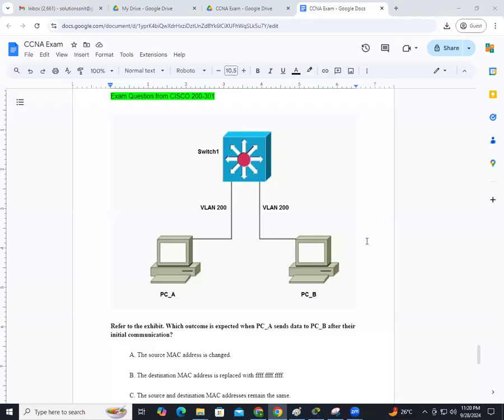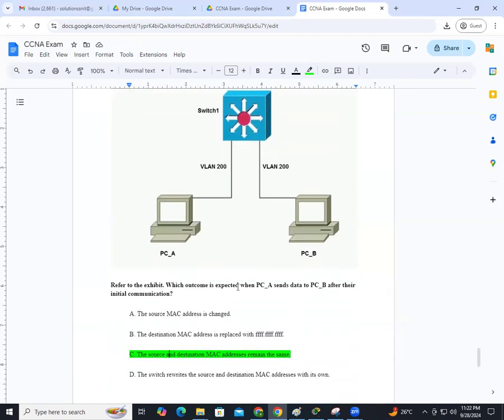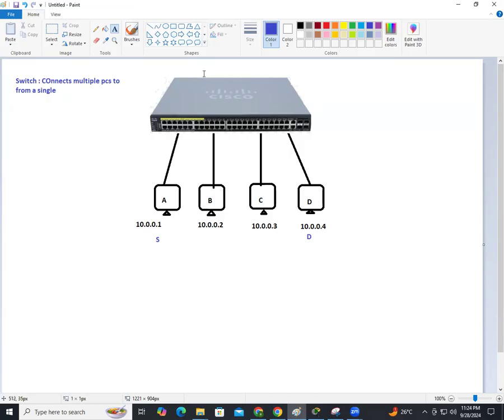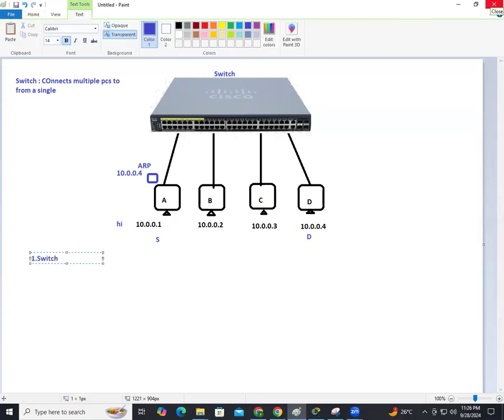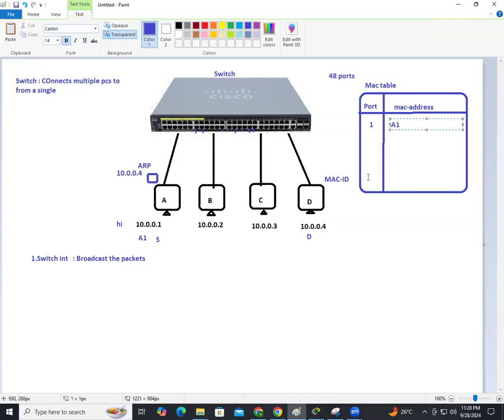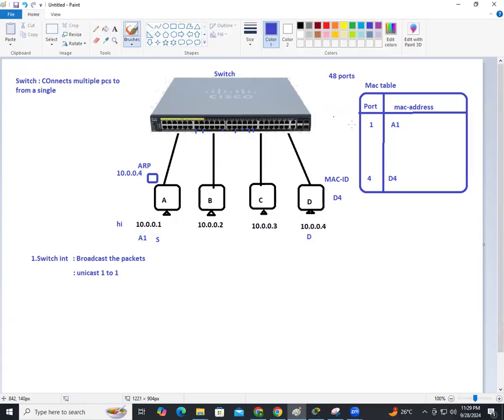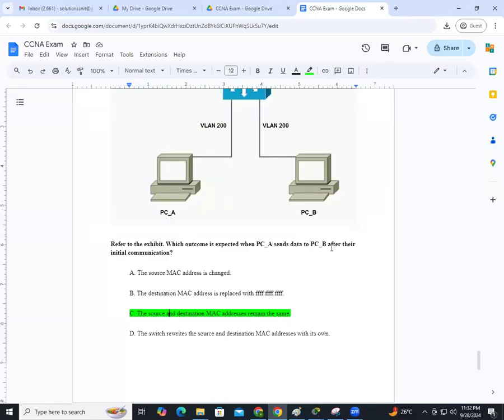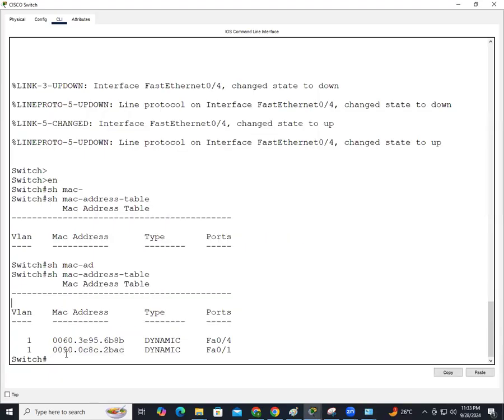CCNA Exam 200-301 Questions Asked In Every CCNA Exam 200-301 | Session- 2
In this video, we dive deep into the essential topics and frequently asked questions that every aspiring CCNA candidate needs to know for the CCNA Exam 200-301! Whether you’re just starting your networking journey or preparing for your certification, this video will guide you through the core concepts and provide valuable insights into what to expect on the exam.

🔍 What You’ll Learn:

Key topics covered in the CCNA 200-301 exam
Commonly asked questions and their explanations in CCNA
Tips and tricks for answering exam questions effectively
Resources to help you prepare and succeed in CCNA

💬 Join the Conversation: Have questions or need clarification on a specific topic CCNA? Drop your comments below! We love hearing from you and are here to help!